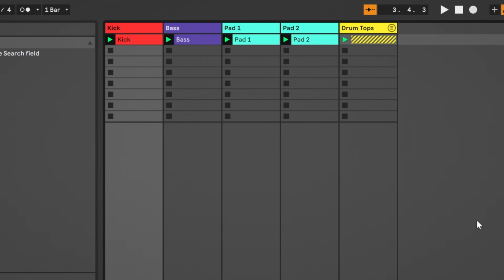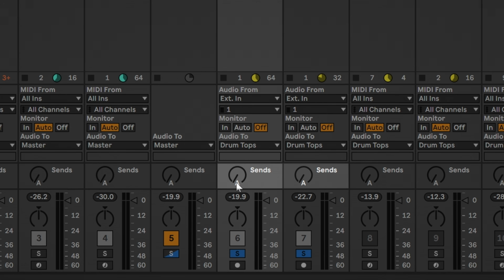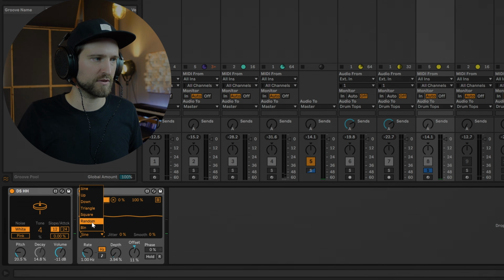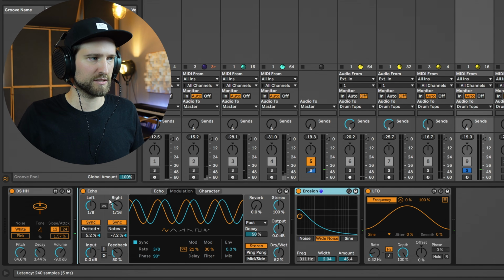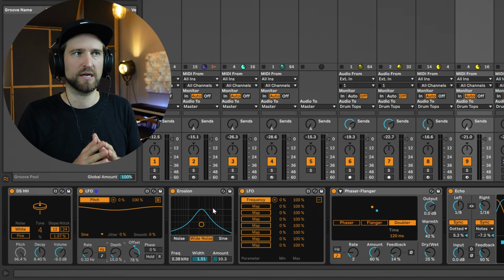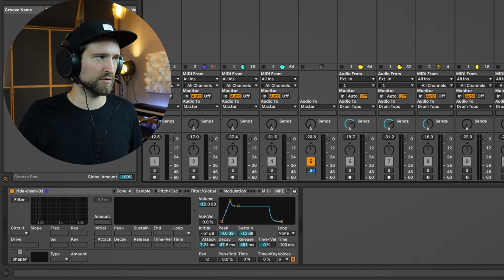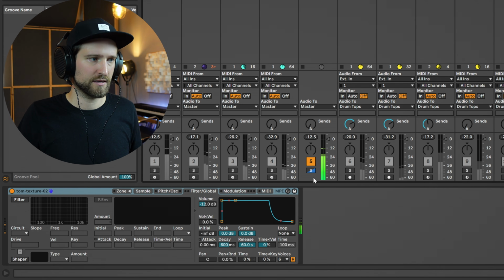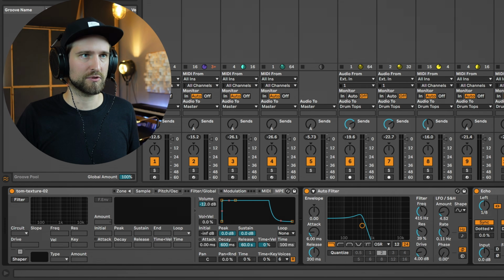My Proven Method For Deep, Hypnotic TECHNO Drums